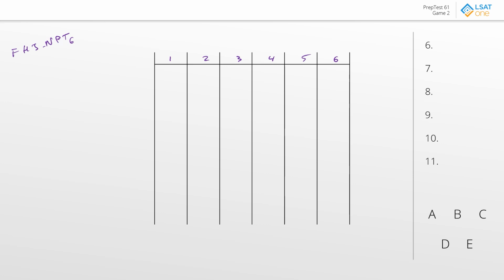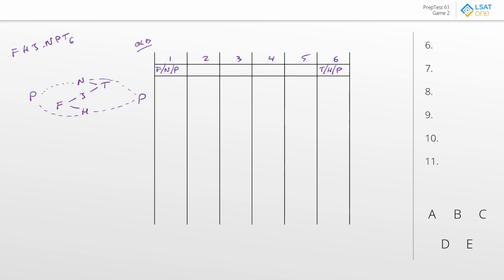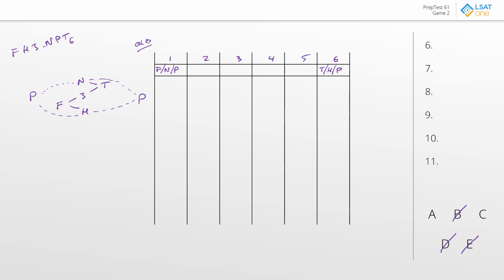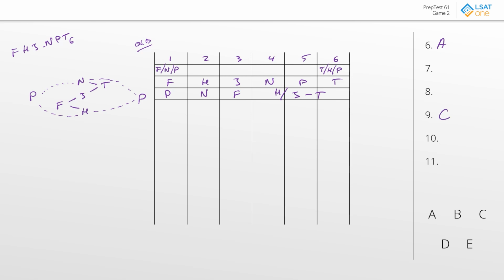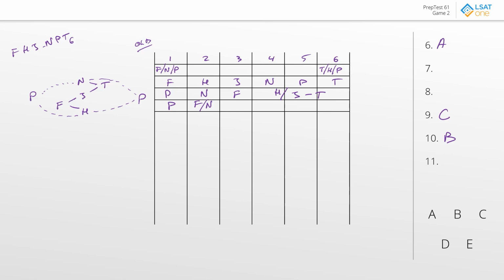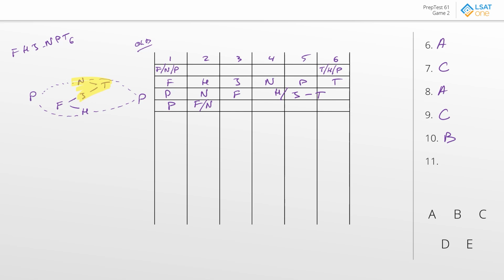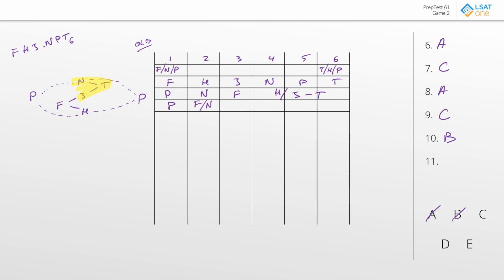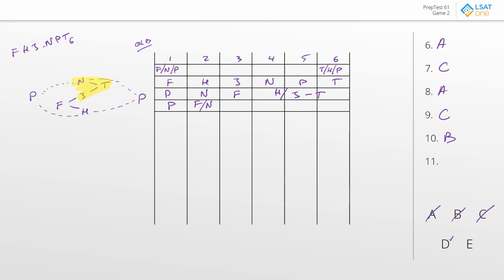PrepTest 61 - Game 2 (Archeologist Artifacts)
Fun Fact! This archeologist didn't actually care about the relative age of these artifacts at all. She just wanted you to suffer.

00:00 - Setup
03:05 - Question 6
04:29 - Question 9
05:23 - Question 10
06:20 - Question 7
07:19 - Question 8
08:02 - Question 11